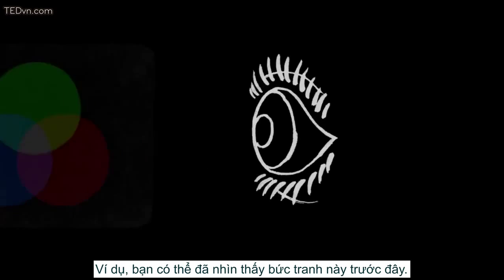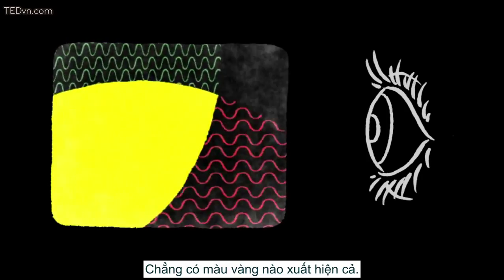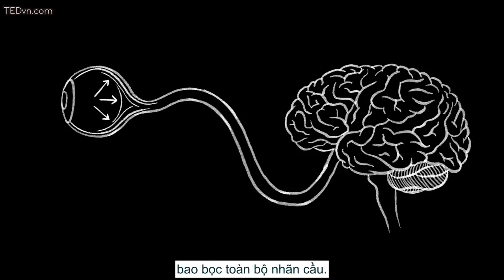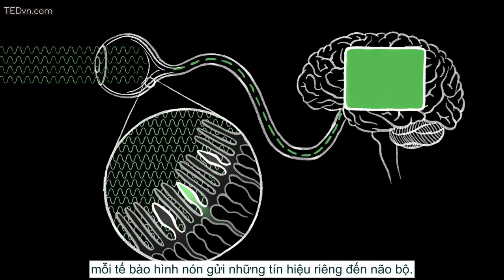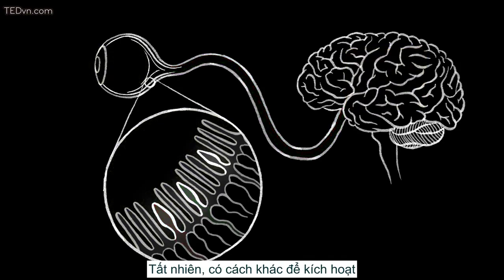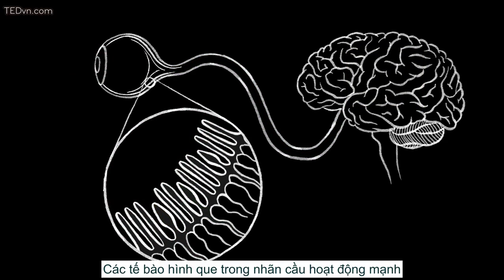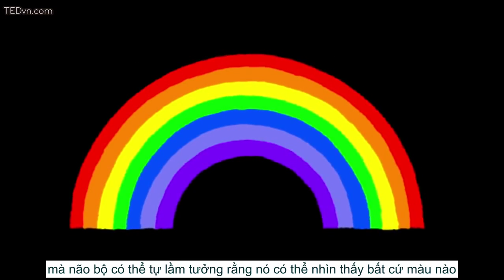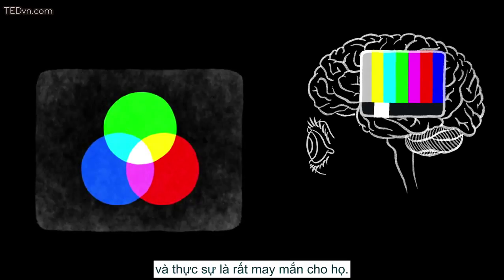TED Ed VietSub Chúng ta nhìn thấy màu sắc như thế nào Colm Kelleher